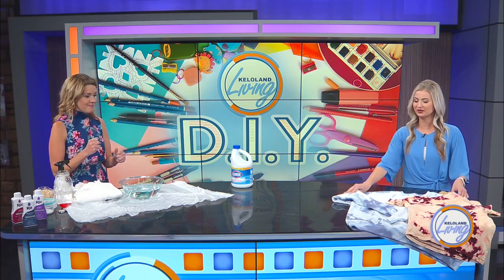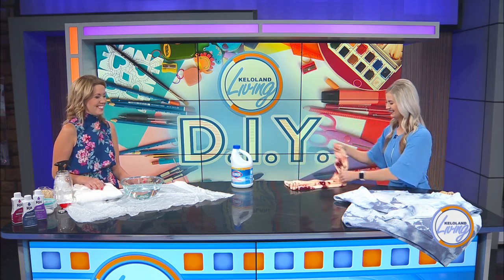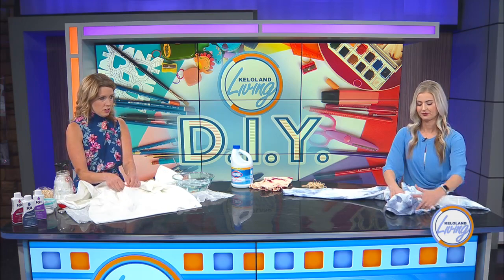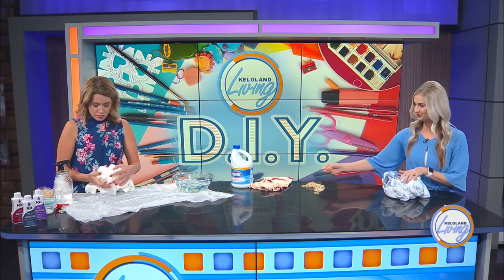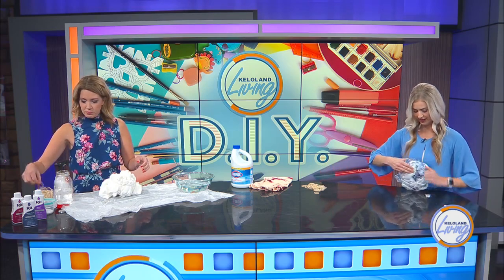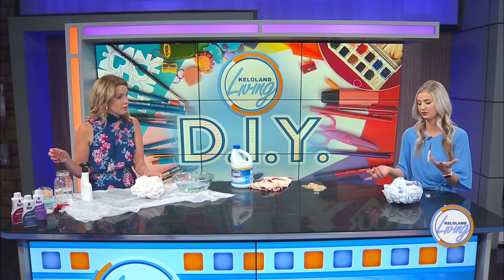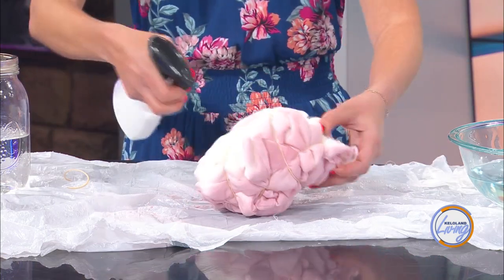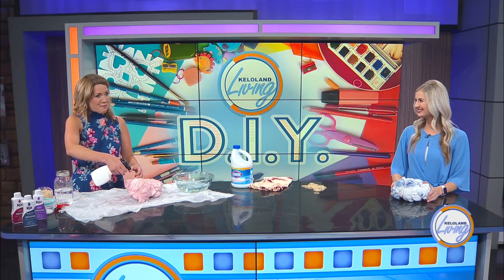KELOLAND Living: Get the tie dye trend for less